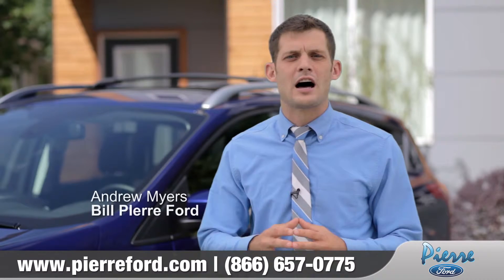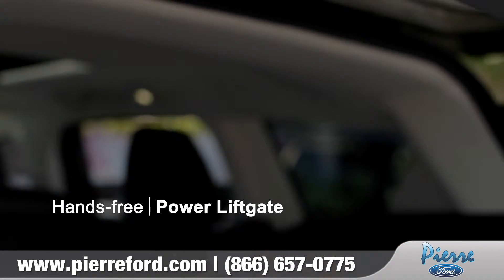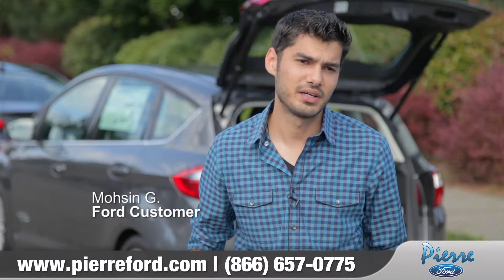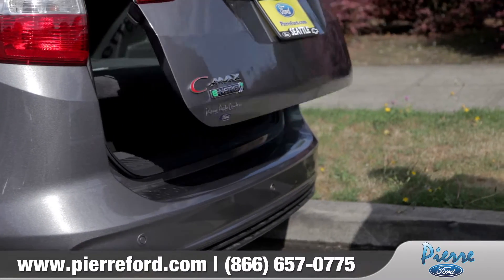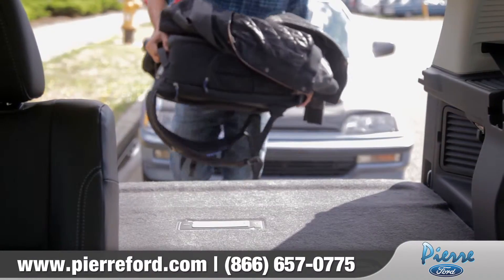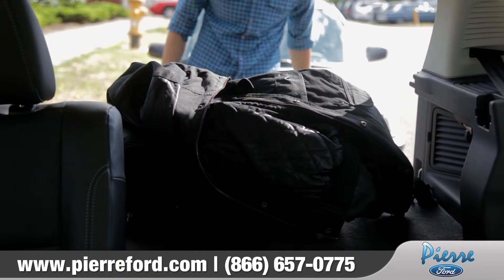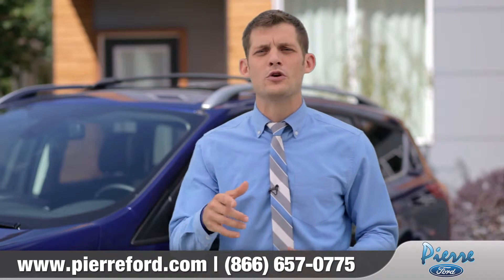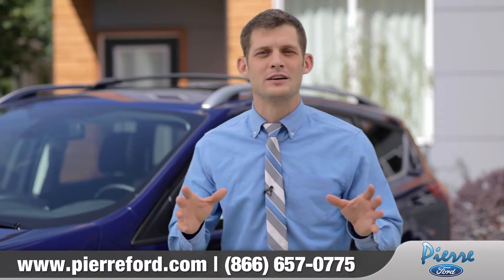Hands-Free Power Liftgate | Pierre Ford Technology Series in Seattle, WA